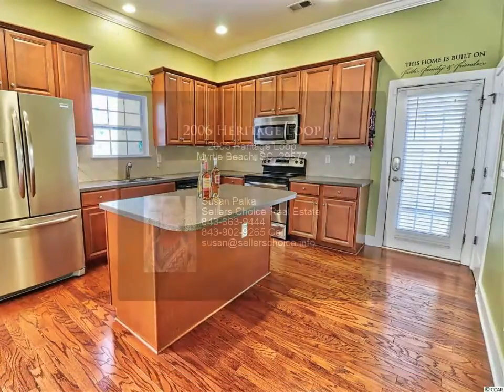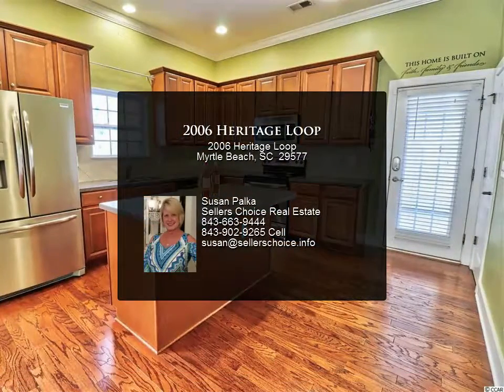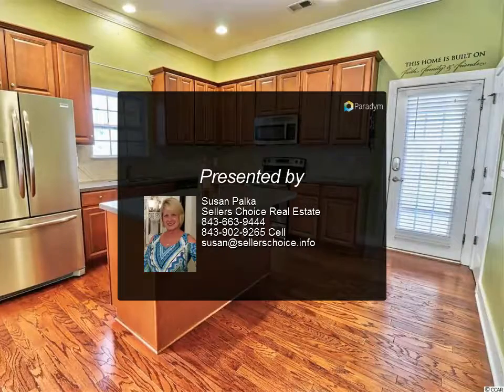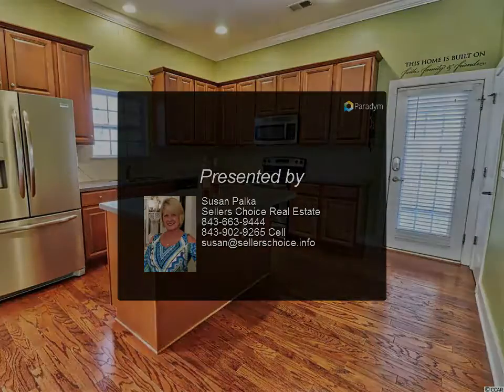2006 Heritage Loop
You have to see to believe this lovely 4 BR, 3 BA, approximately 1,900 heated SF home conveniently located between Hwy 17 Bypass and Hwy 17 Business in Emmenâ€™s Preserve, off Farrow Parkway. Within walking distance of the Market Common, Crabtree Gym, Myrtle Beach State Park and the beach, or with a short drive to Coastal Grande Mall and Broadway at the Beach, you can enjoy the best shopping, dining and recreation that Myrtle Beach has to offer! The fourth bedroom is located over the garage which has it's own full bath. The garage has a full kitchenette and it could also be easily finished off into its own living space for someone who might have a parent living with them. Hardwood flooring in foyer, dining room, living room and kitchen. Stainless steel appliances and Corian counter tops with 42" maple cabinets in kitchen. Upgraded fixtures and finishes throughout this beautiful home. Master bath has an 8' double sink with cultured marble vanity, jetted tub, separate glass enclosed shower and 34" maple cabinets. Crown molding, security system, tankless gas hot water heater. Too many upgraded features to list.

Susan Palka
Sellers Choice Real Estate